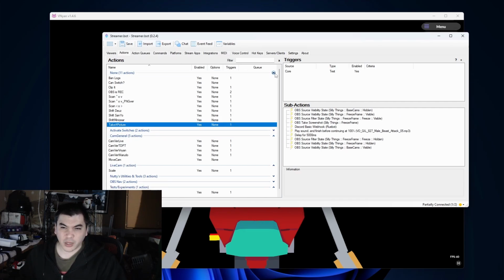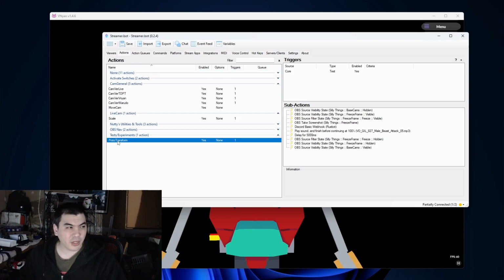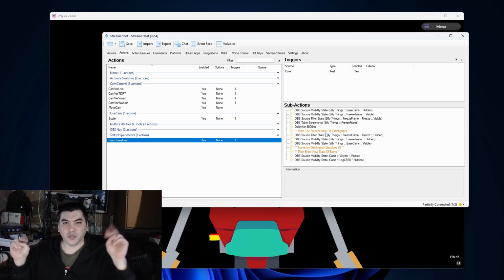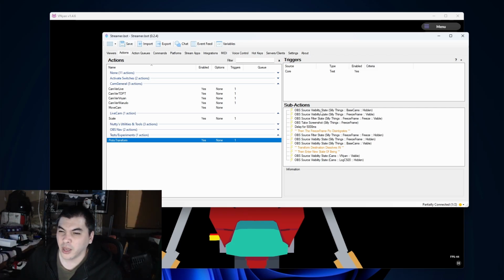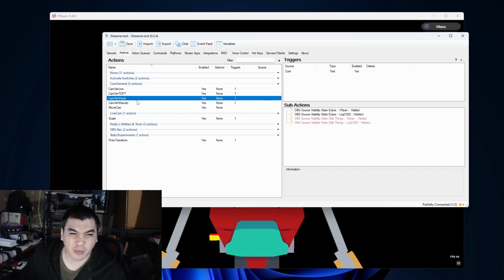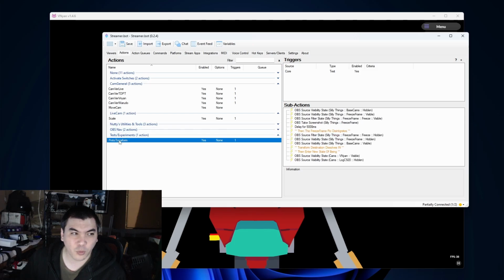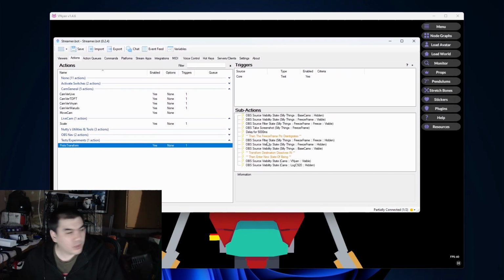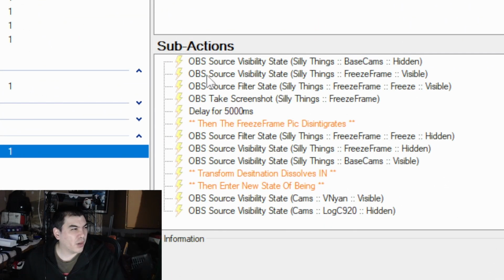-326- Let Fire Simmer, Get A Jump On OBS Sillies